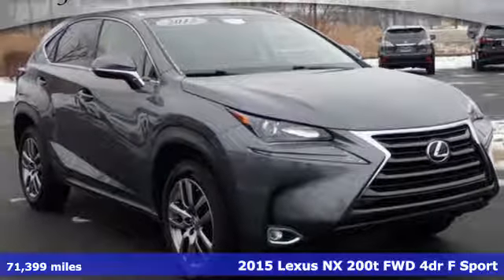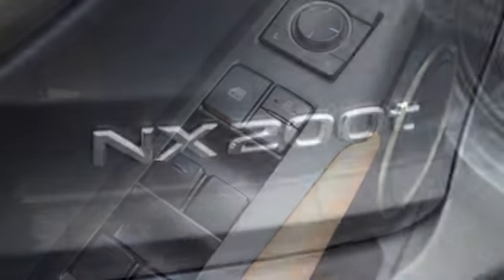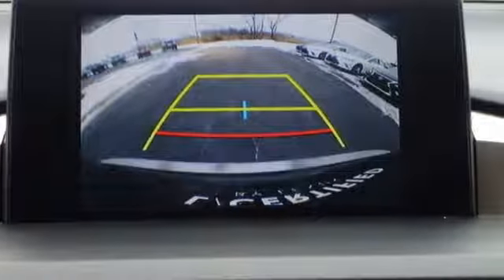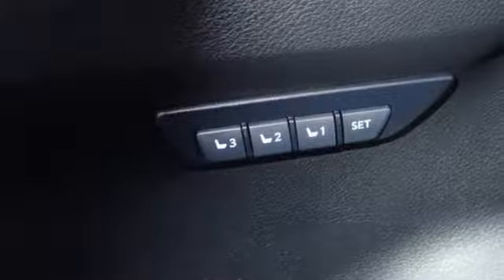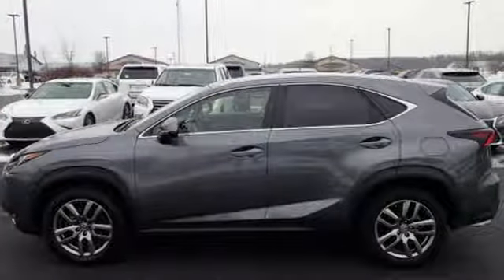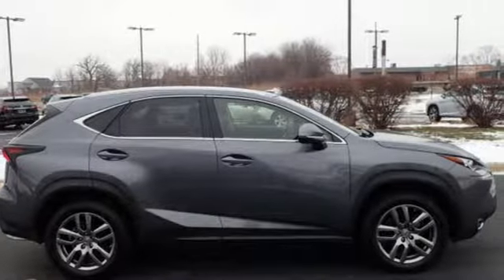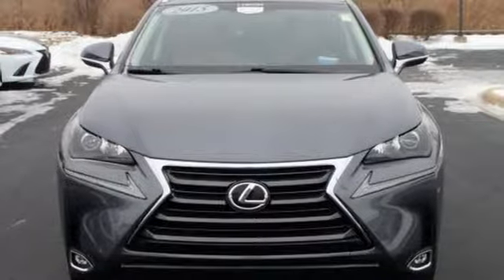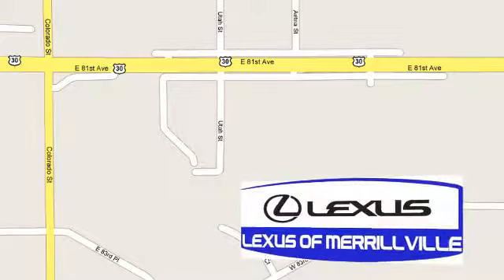Used 2015 Lexus NX Crown Point Valparaiso, IN M91581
Year: 2015
Make: Lexus
Model: NX
Trim: 200t
Engine: 2.0L 16V DOHC
Transmission: 6-Speed Automatic
Color: Gray
Interior: Flaxen
Mileage: 71399
Stock #: M91581
VIN: JTJYARBZ2F2002200
NAVIGATION!, BLIND SPOT MONITOR!, PREMIUM PACKAGE!, MOONROOF!, Nebula Gray Pearl 2015 Lexus NX 200t FWD 6-Speed Automatic 2.0L 16V DOHC 2 Additional Speakers, Backup Guide Monitor, Comfort Package, Driver's Seat Memory, Electrochromic Mirror w/BSM and Memory, Electrochromic Mirror w/Memory, Exterior Parking Camera Rear, Heated & Ventilated Front Seats, Heated door mirrors, High Clearance Lamp, HomeLink Universal Transceiver, Lexus Enform App Suite, Lexus Enform Destination Services, Lexus Enform Remote, Lexus Insider, Navigation System, Navigation System Package, Power driver seat, Power passenger seat, Power Steering Column, Power Tilt & Slide Moonroof/Sunroof, Premium Package, SD Navigation System, Steering wheel mounted audio controls, US Telematics w/Remote Mayday System, Wheels: 18" x 7.5J.brbrRecent Arrival! 22/28 City/Highway MPGbrbrAwards:br * 2015 KBB.com Best Resale Value AwardsbrVisit our showroom and find out why Lexus of Merrillville is a 7 Time Elite of Lexus Award Winner!brbrReviews:brbr * Impeccable cabin construction; generous backseat room; copious high-tech features; smooth and quiet engine. Source: Edmundsbr * The Lexus NX is the all new compact crossover from Lexus combining design and technology. The 2.0L turbo engine in the NX 200t makes for 235hp and 28mpg hwy while the NX 300h operates with a 2.5L engine mated to a hybrid battery pack allowing for 194hp and up to 33mpg combined. Both options come standard with features like a 10-way power driver seat, leather trimmed steering wheel and shift knob, self-gripping cupholders, smart stop technology, and dual-zone climate control. Available features include a heated steering wheel, heated and ventilated front seats, memory settings for seat/mirror/wheel configurations. Technological features include a 7-inch LCD display integrated in the center console and subscription-free traffic and weather service. Available features include a Remote Touchpad to access multimedia, climate control and more, a Qi-compatible charging case to wirelessly charge your compatible phone, voice activated navigation system, a 10-speaker premium sound system, and access to Lexus Enform App Suite which offers access to your favorite mobile. After downloading the app on your compatible smartphone, you can search local listings, stream music, listen to live radio nationwide, place restaurant reservations and buy movie ticketsa€”all from on the dash display. Available safety features include backup camera, blind spot monitoring with rear cross traffic alert, pre-collision system with dynamic radar cruise control, lane departure alert, and rain-sensing wipers. The NX F Sport features exclusive front and rear performance dampers and a suspension tuned by the same team behind the LFA supercar, deeply bolstered front sport seats, and an in-dash display so that you can view G-force and turbo boost info. Source: The Manufacturer Summarybr * If the idea of an eye-catching, comfortable and technologically sophisticated compact-luxury-crossover SUV sounds good to you, but you crave the reliability that's synonymous with the name "Lexus," then the new Lexus NX 200t or NX 300h may be just what you're looking for. Source: KBB.com

Address:
3957 US 30 hwy
Crown Point Valparaiso, IN 46410